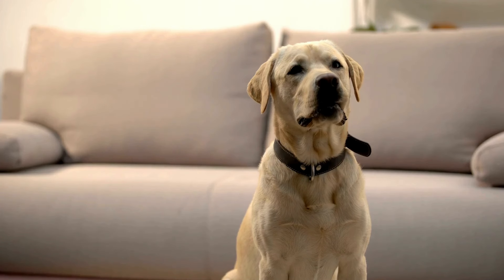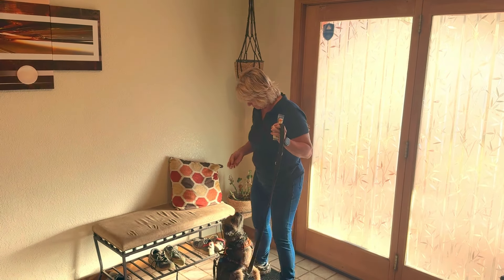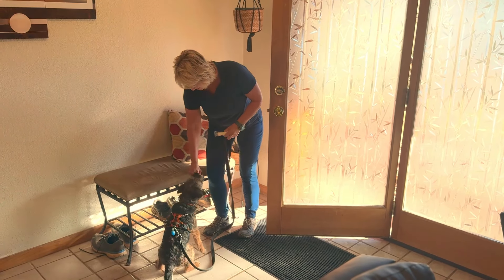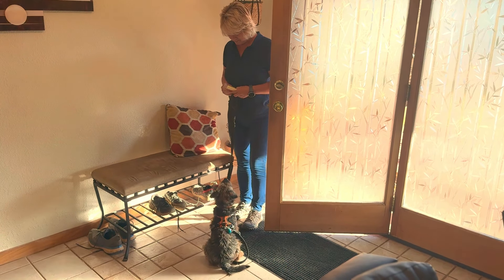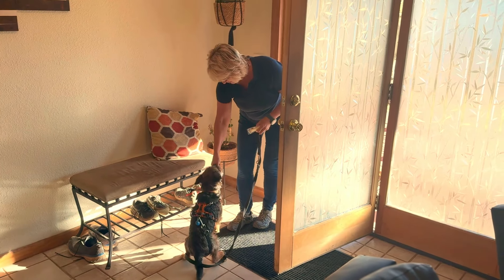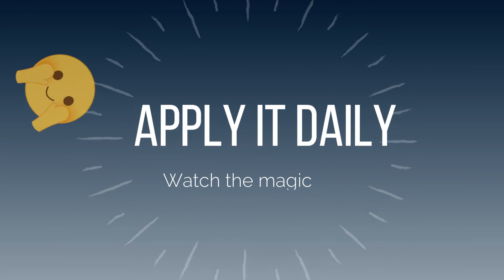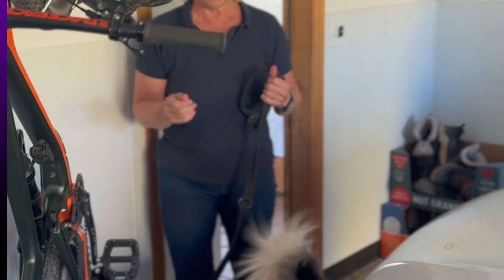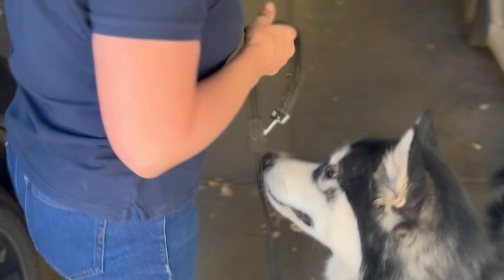FASTEST Way to Teach Your Dog to Wait at the Door!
Door Manners: Teach Your Dog to Wait at Doors Safely

In this video, you’ll learn how to teach your dog to wait at doors, gates, and vehicles until released, and to wait patiently on the other side until rereleased. This essential skill helps ensure safety and control and sets the tone for gaining focus, especially for fearful, anxious, and reactive dogs.

By mastering door manners, you can prevent your dog from dashing through doors, reduce over-arousal, and create a more calm and controlled environment during walks or when entering new spaces.

Whether dealing with a high-energy puppy or a reactive dog, these training tips will help you reinforce good behavior at every threshold.

 • Safety and control
 • Gaining focus for anxious or reactive dogs
 • Helping set the tone for a calm transition through doors and gates